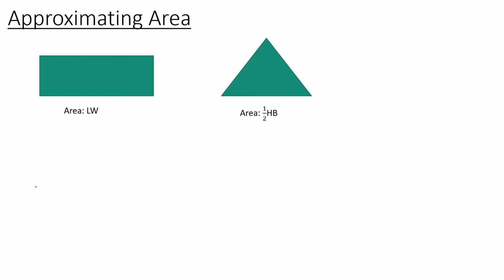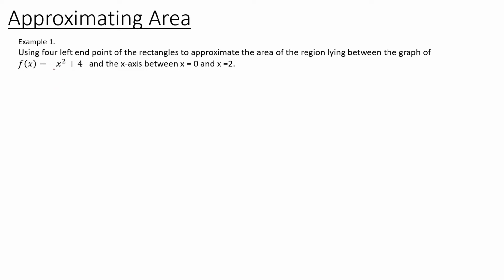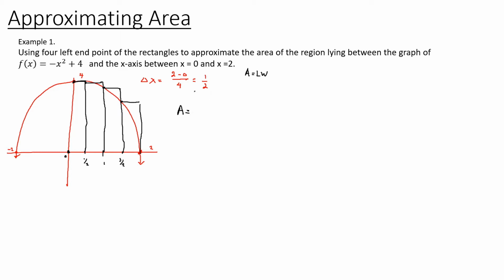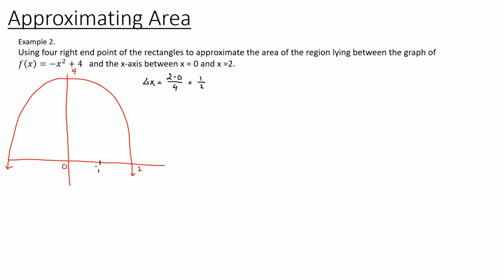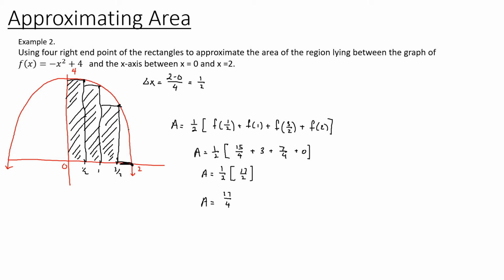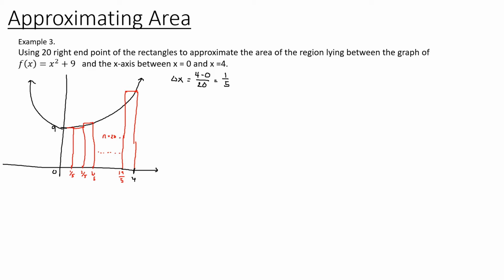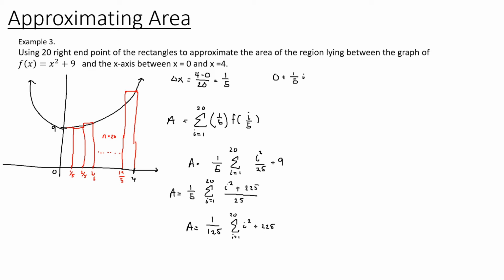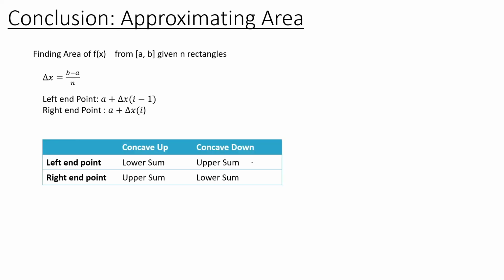Approximating Area (Left and Right Sum)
This video explain using rectangles to approximate the area between the function and the x-axis